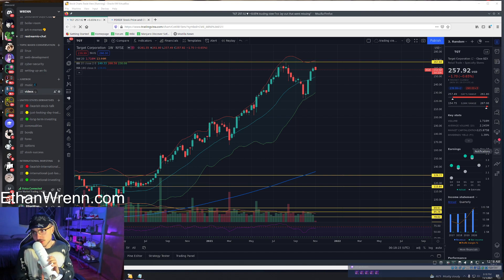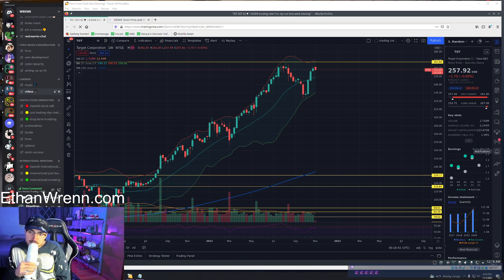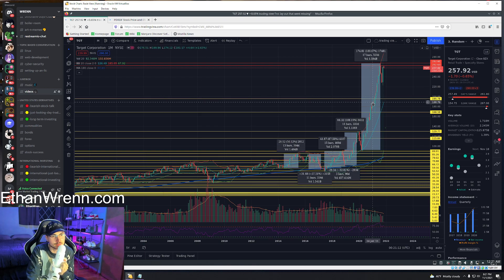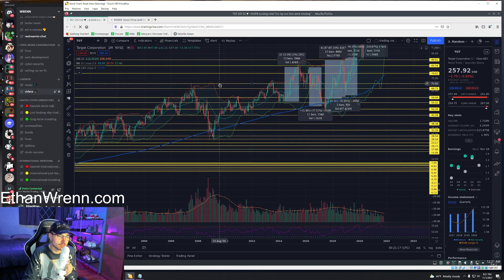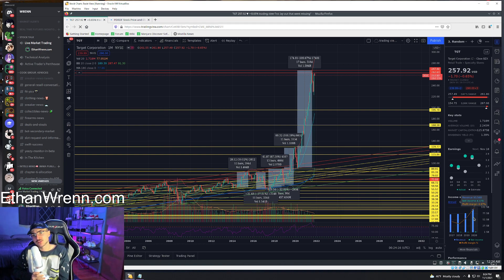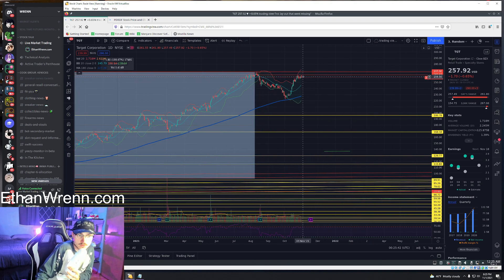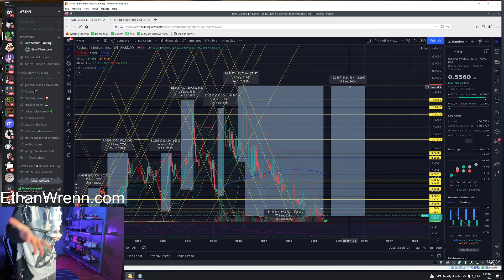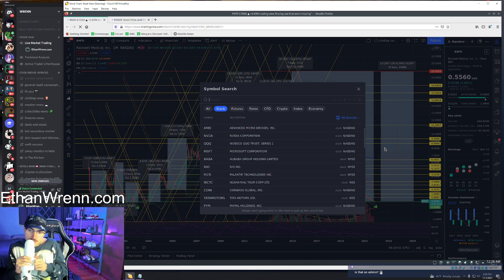(TGT) Target Corporation - Technical Analysis, Trading Foreign Markets!! Nov 1, 2021